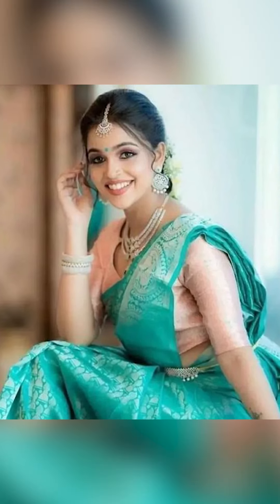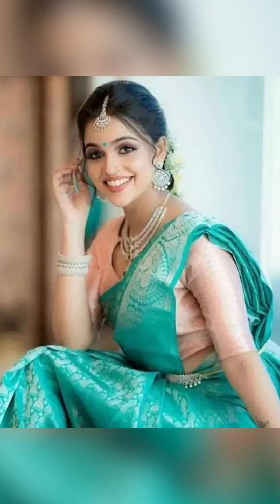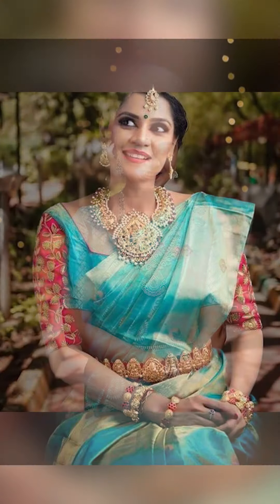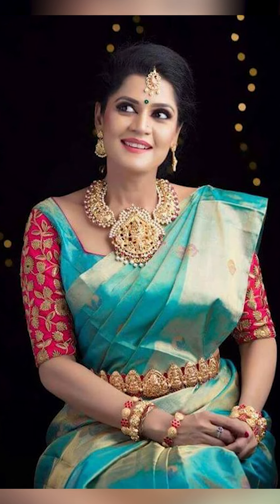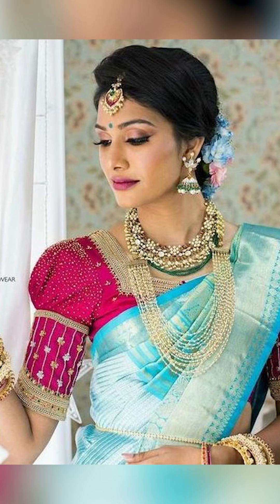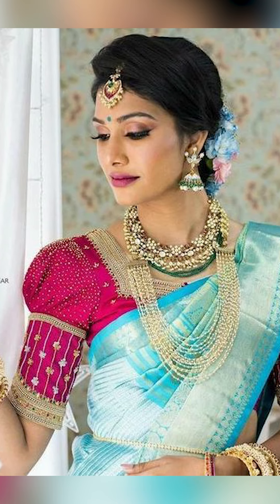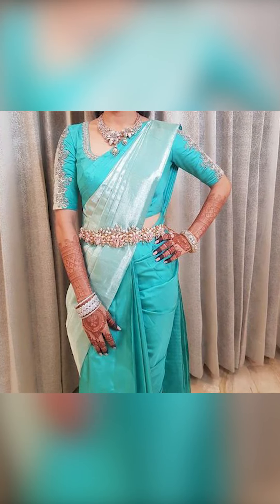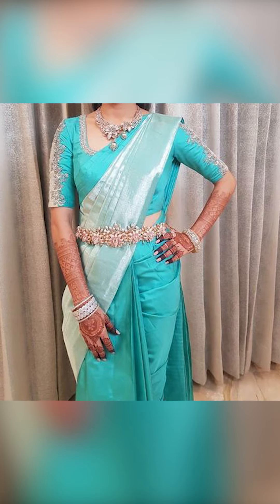New trendy Turquoise Sarees with contrast blouse for a Gorgeous look 2023